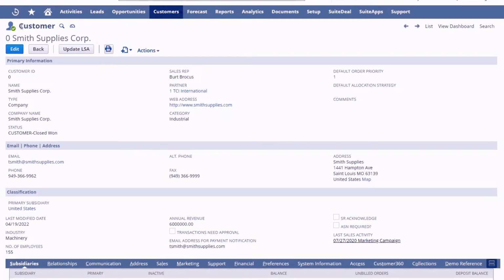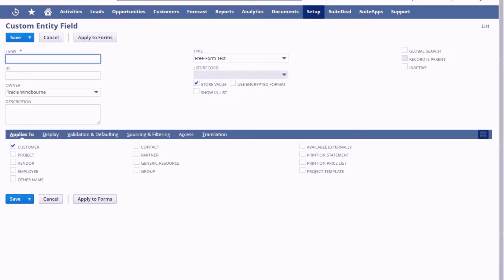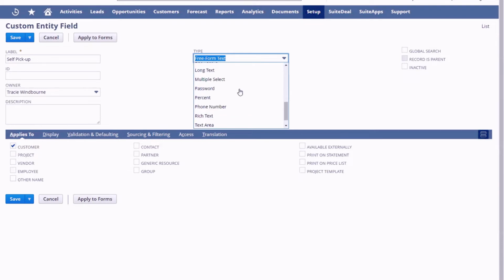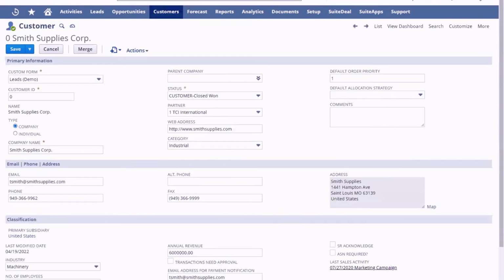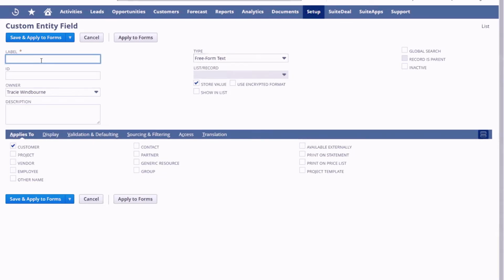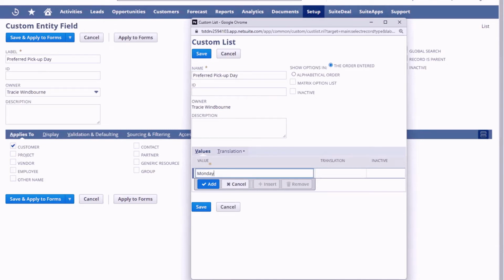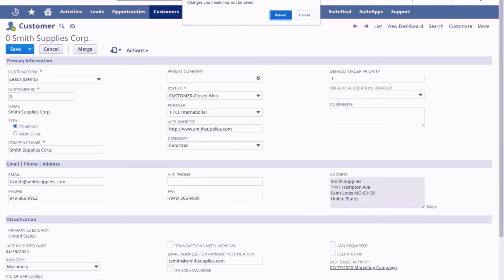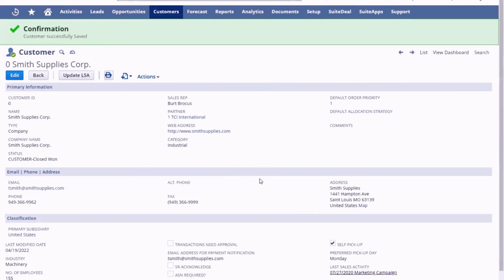Tips & Tricks: NetSuite Custom Fields Demonstration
Learn how to configure NetSuite forms and records by adding custom user-defined fields.

Are you looking for more information about NetSuite?